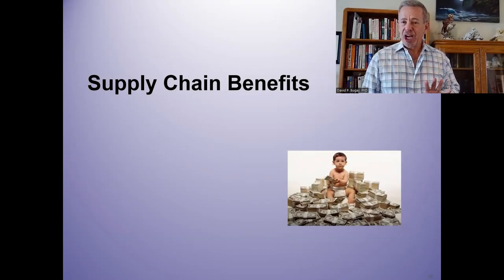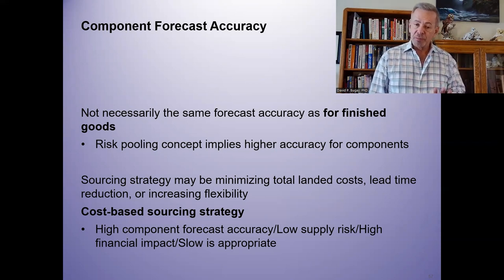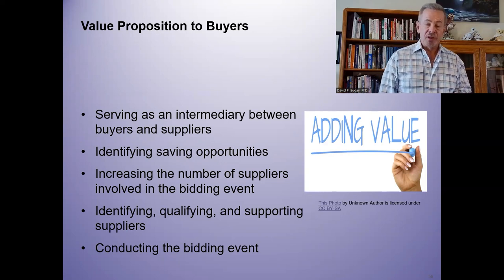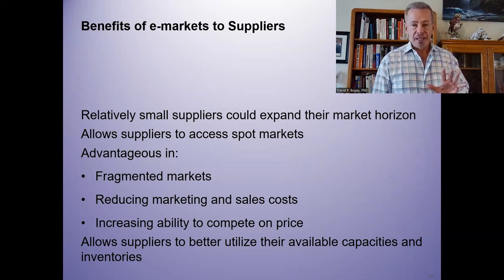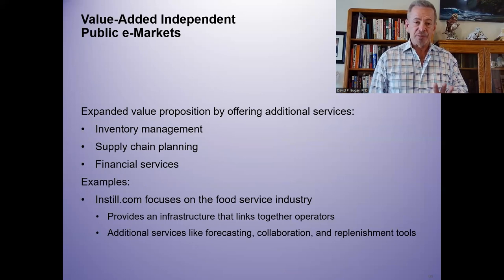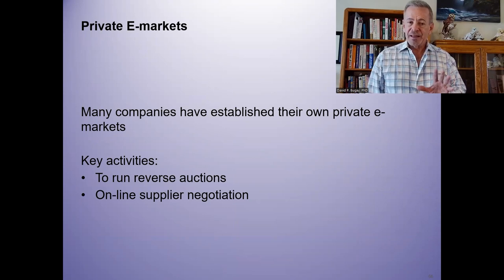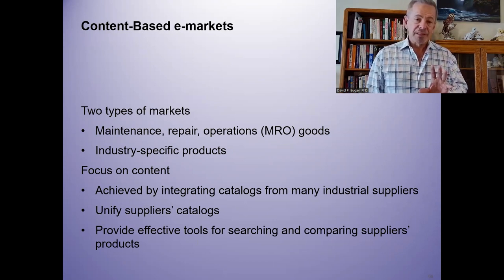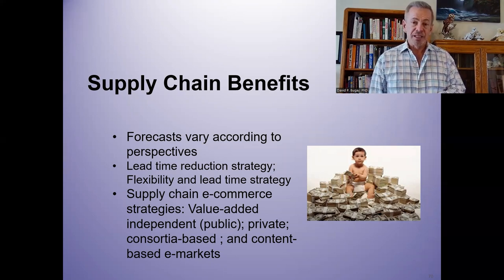Supply Chain Benefits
The supply chain often has various perspectives, especially on market forecasts; and each one will vary according to the differing perspective. Some of the strategies which can benefit supply chain improvement include strategies such as lead time reduction, flexibility, and supply chain e-commerce. In the area of e-commerce there are many unique opportunities to specific industries and these include value-added independent sources,  private e-commerce platforms, consortia-based platforms, and content-based e-markets.